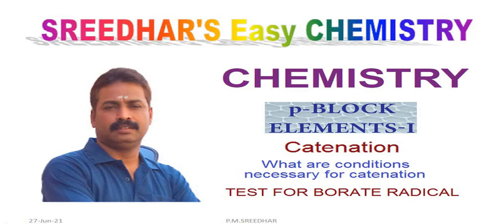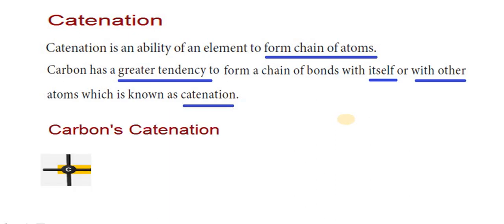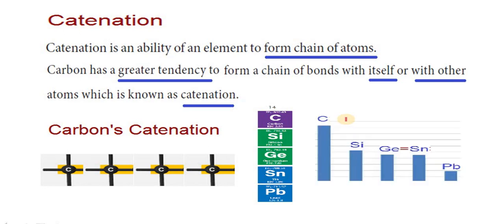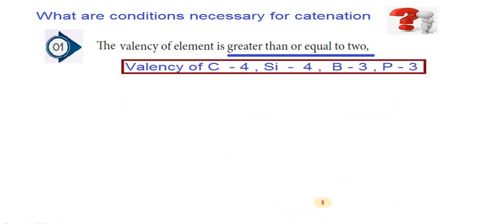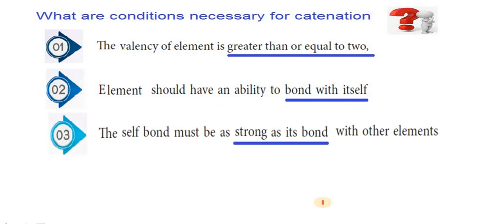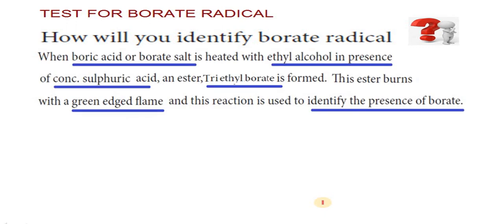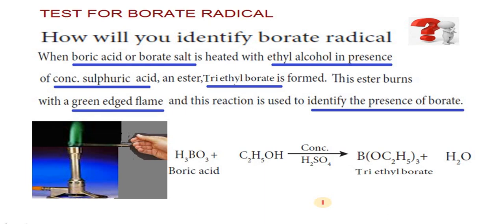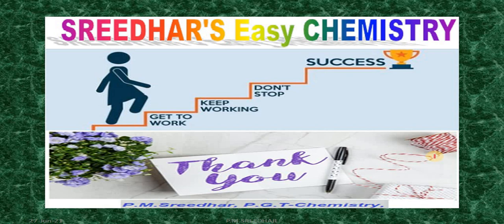12 CHEMISTRY|CATENATION|CONDITION|DETECTION OF BORATE RADICAL|p BLOCK ELEMENTS|THSCERT|P.M.SREEDHAR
12 CHEMISTRY|CATENATION|CONDITION|DETECTION OF BORATE RADICAL|p BLOCK ELEMENTS|NEET|ENTRANCE|ANIMATION|TN STATE SYLLABUS|THSCERT| IN ENGLISH |P.M.SREEDHAR, P.G.T-CHEMISTRY